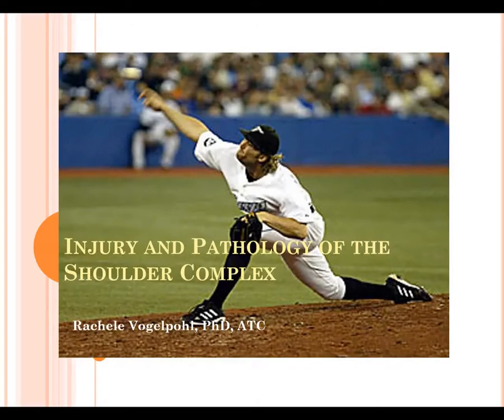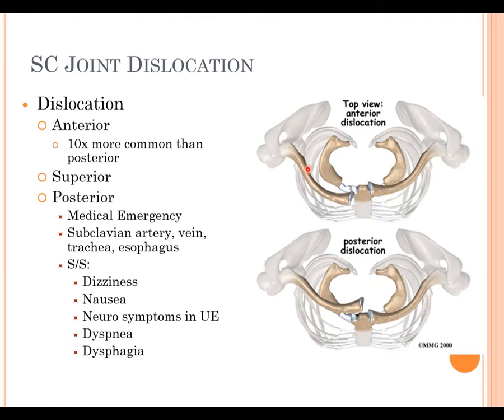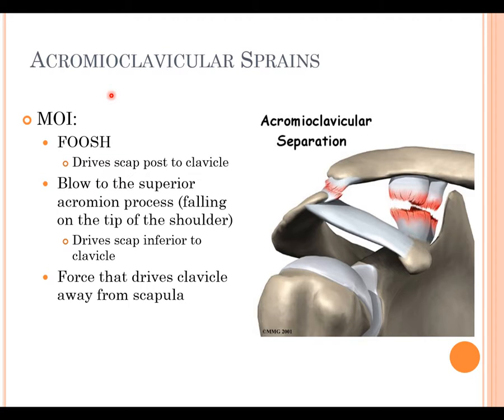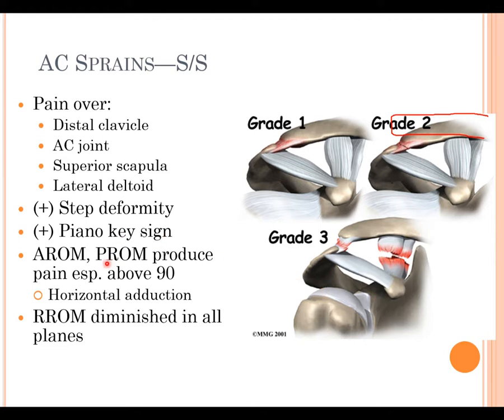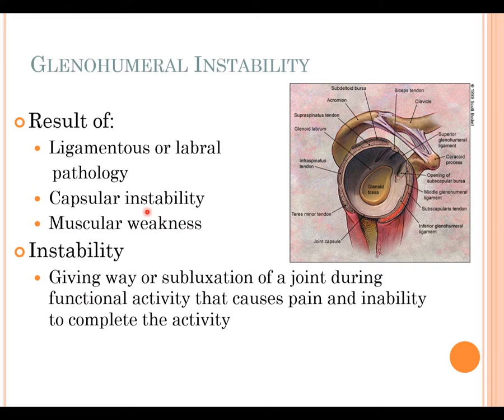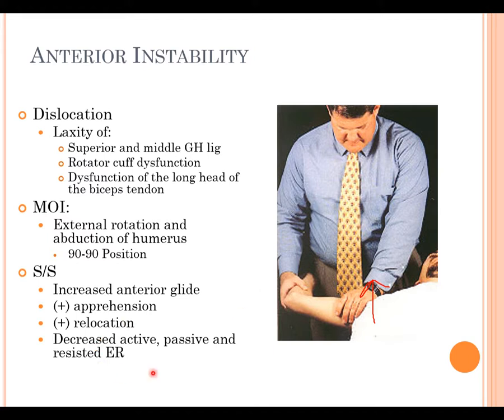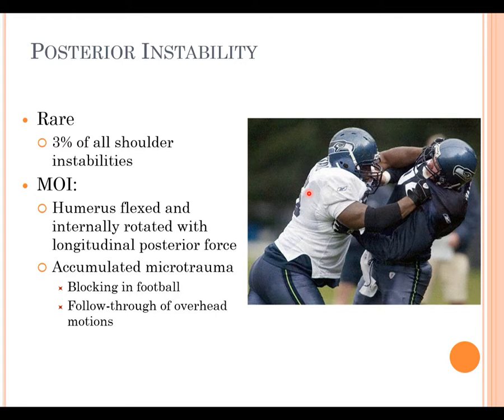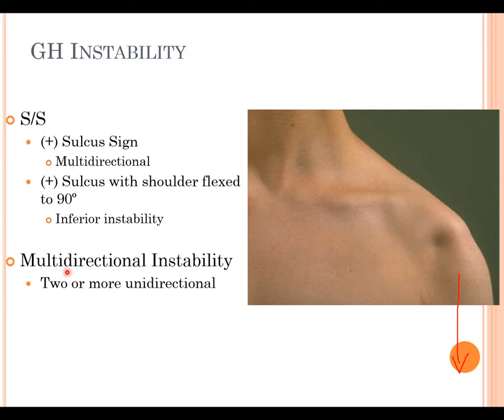ATP 334 Chapter 15 Shoulder Pathology--Part 1